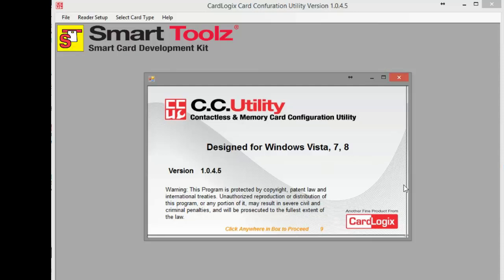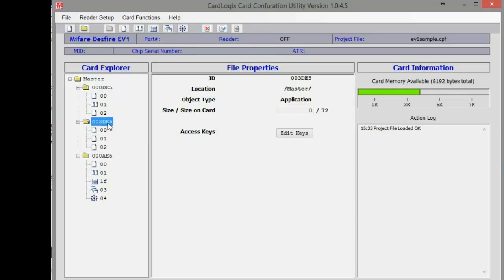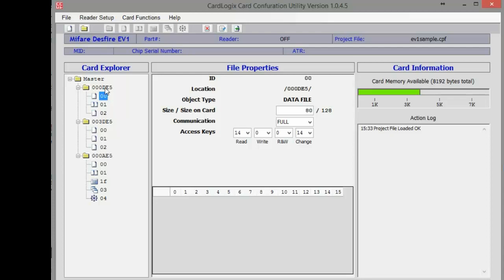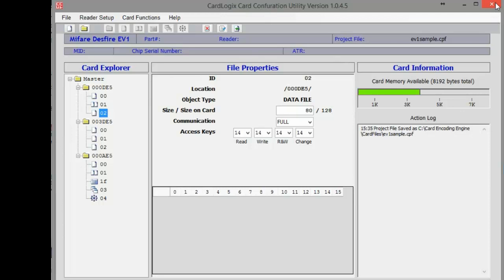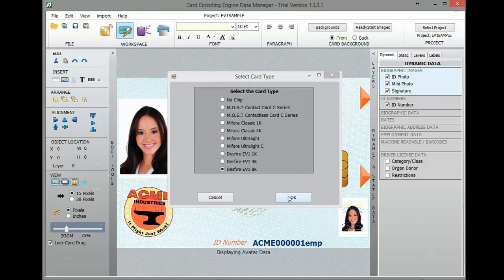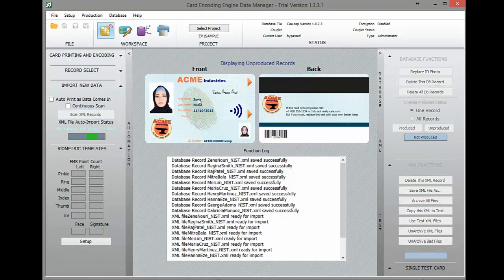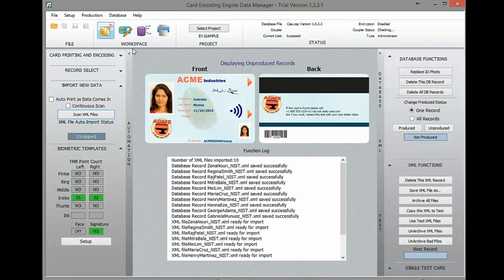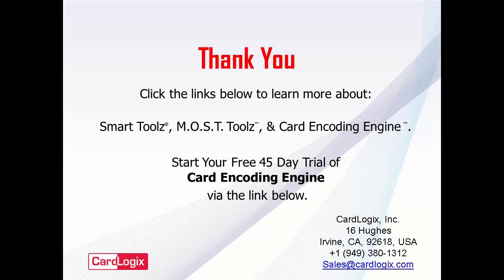MIFARE DESFire EV1 / EV2 Smart Card Configuration and Encoding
CardLogix Smart Toolz (MIFARE Card Configuration Utility) and Card Encoding Engine (CEE) make it possible to configure and personalize hundreds of DESFIRE EV1 smart cards in a row with a few simple steps. See this short demonstration to learn how.